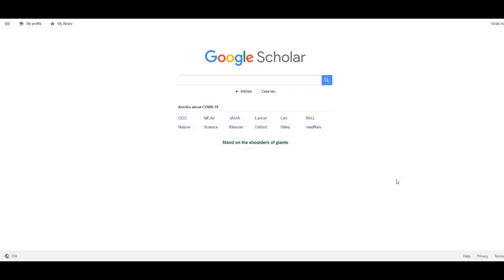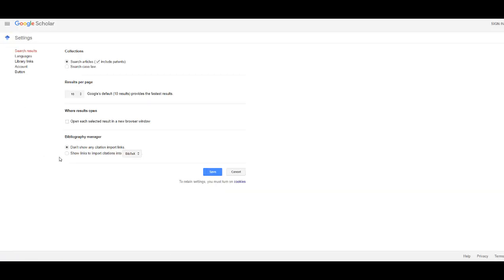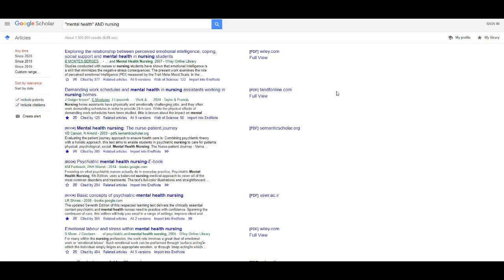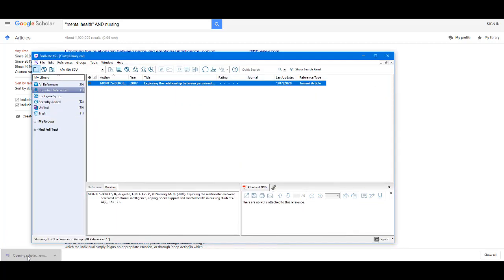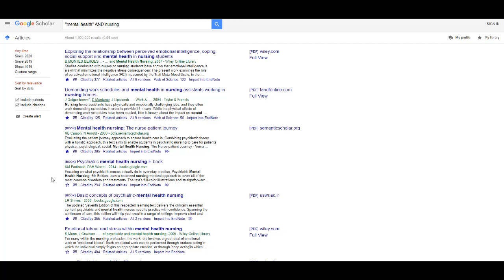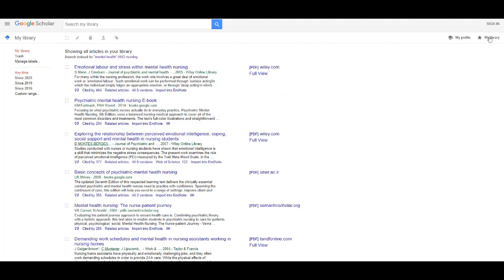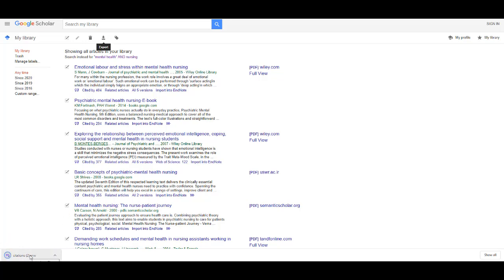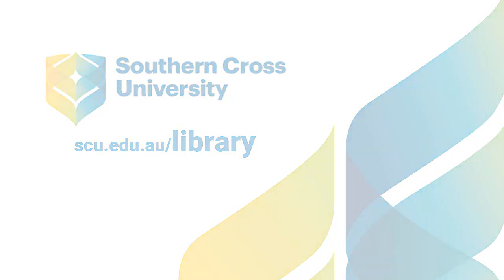Endnote: export from google scholar